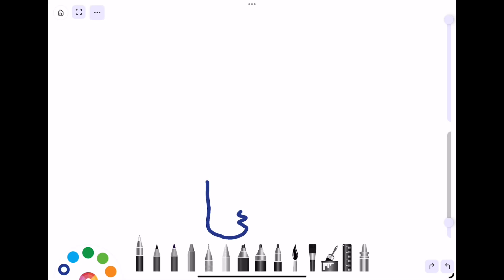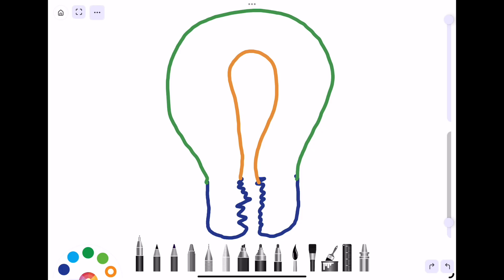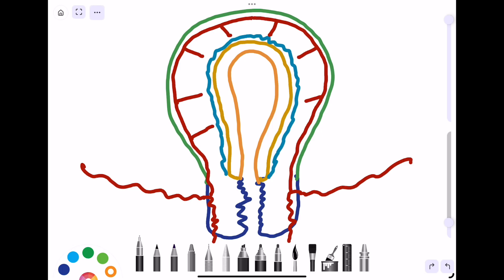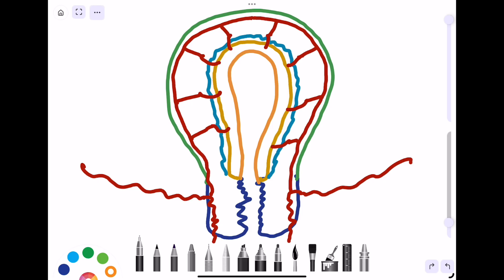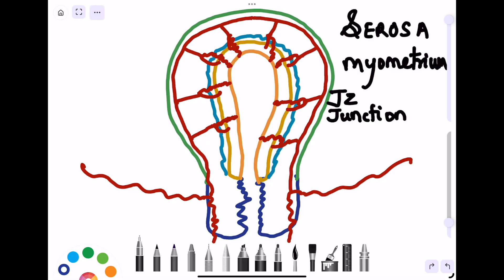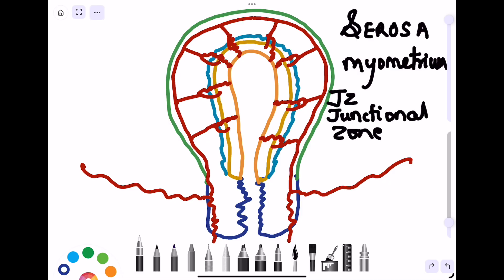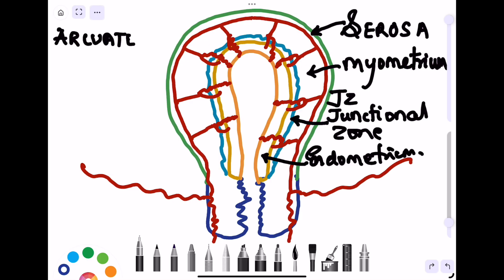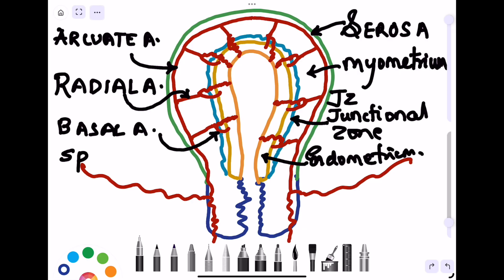Uterine Artery Branches Explained (Anatomy & Importance) | Dr. Kunal Rathod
Dive into the essential anatomy of the uterine artery with Dr. Kunal Rathod. This concise video provides a clear and detailed explanation of the uterine artery's branches, which are crucial for understanding various gynecological procedures and conditions. Whether you're a medical student, healthcare professional, or simply curious about reproductive anatomy, this video will enhance your knowledge.

In this video, you will learn about:

* The main course of the uterine artery.
* Its key branches, including the vaginal, arcuate, radial, and spiral arteries.
* The significance of these branches in blood supply to the uterus and surrounding structures.
* Clinical relevance for procedures like hysterectomy and fibroid embolization.

Enhance your understanding of female reproductive anatomy with this expert-led explanation!